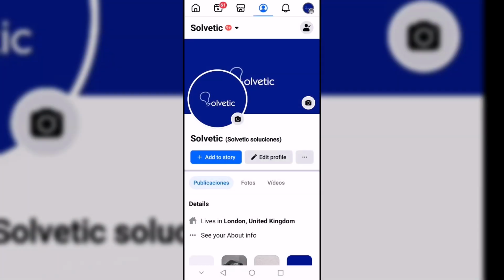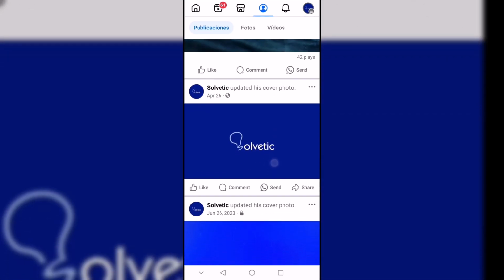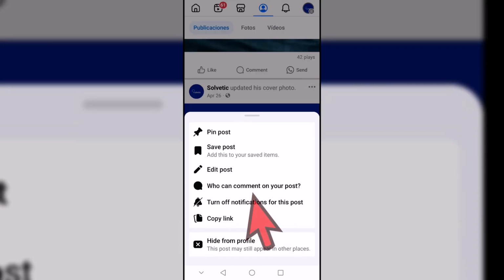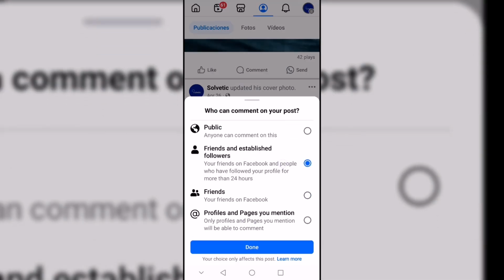How to Block Comments on Facebook Page Post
Hello everyone! Welcome to Solvetic, your go-to tech community. In this video, we're going to show you how to block or disable comments on a post on your Facebook Page. Whether you're looking to limit interactions on a specific post or maintain control over the conversation, this guide will walk you through the steps to manage comments effectively. Your support means a lot to Solvetic! Let's get started!